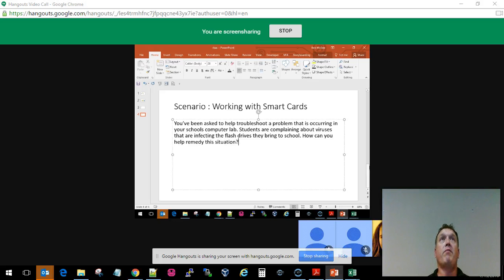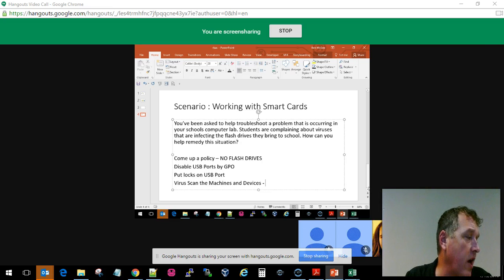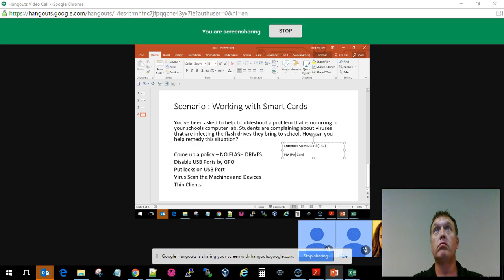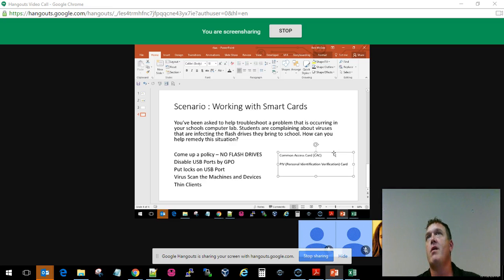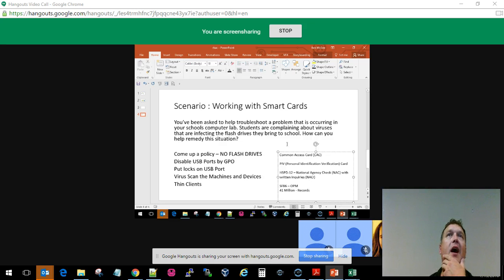SmartCards - Practice Exercises